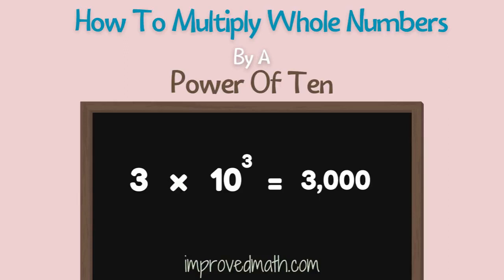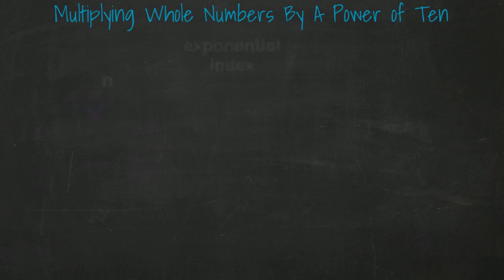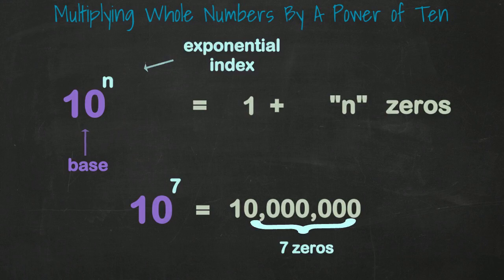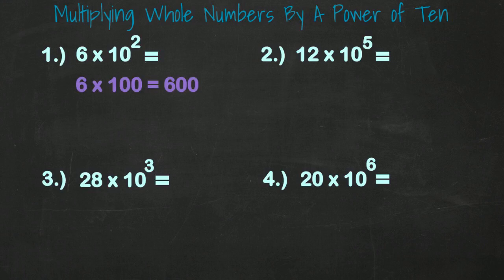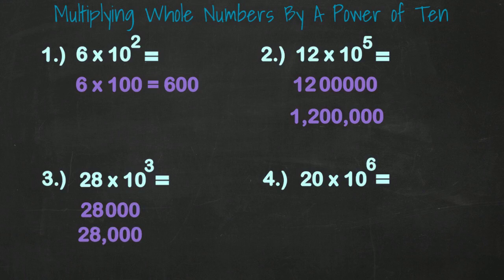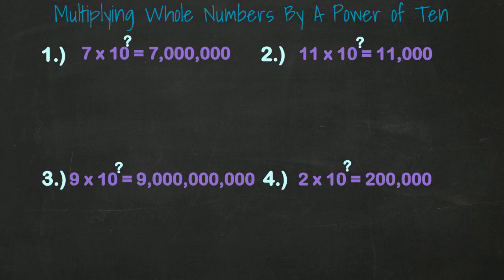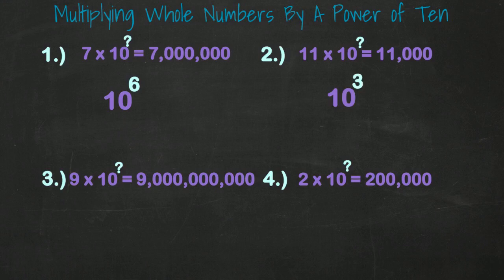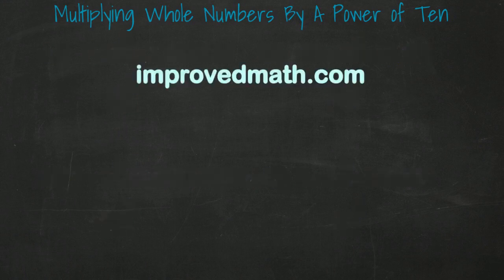How To Multiply Whole Numbers by Power of Ten | Math Videos | Math Help | Learn Math | Improved Math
In this video, I show you the step-by-step process for how to multiply whole numbers by a power of ten.

In this video we cover:

Review of the powers of ten
Steps for multiplying a whole number by a power of ten
Finding the exponent index with a power of ten equation

Improved math is a channel created to provide additional instruction on essential math concepts.  I’m not a math teacher, I’m an accountant.  I know firsthand how important math concepts are in the real world.